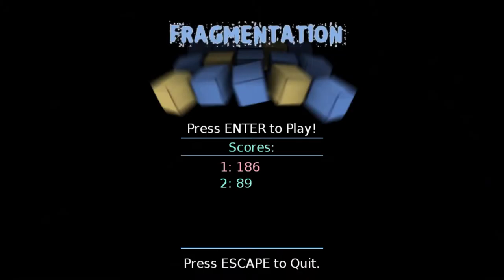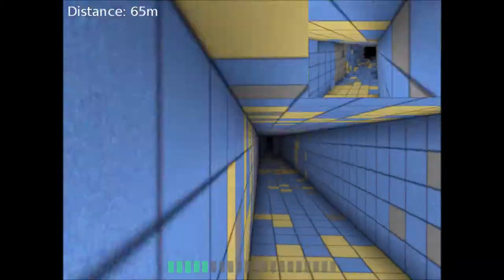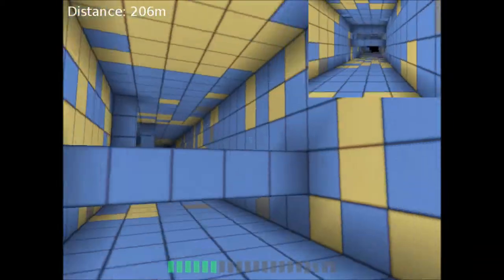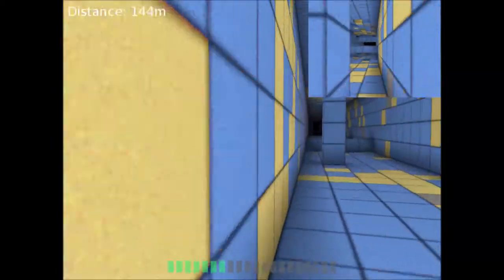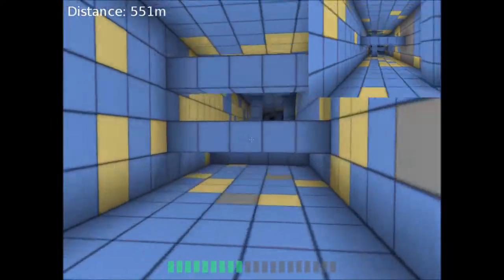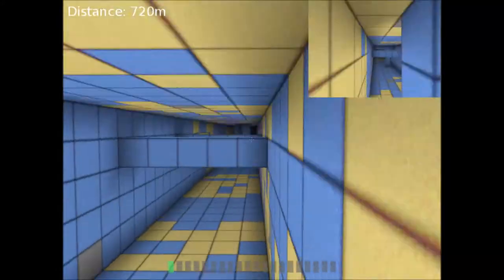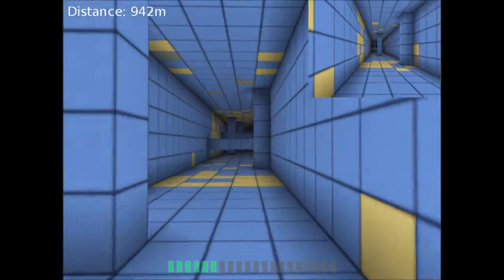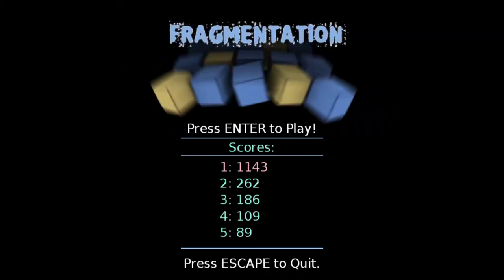CPTV One Shot: Fragmentation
This game is a first person perspective switching endless runner.  I think,  I dunno its pretty damn sweet though. 5/5.